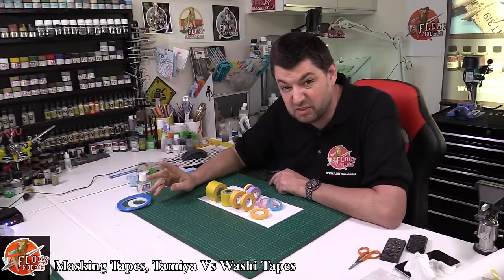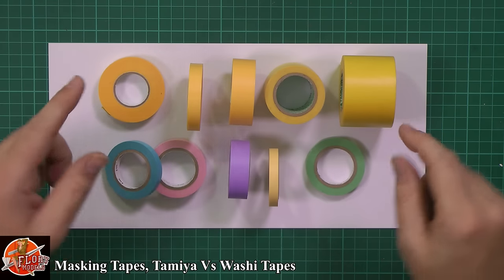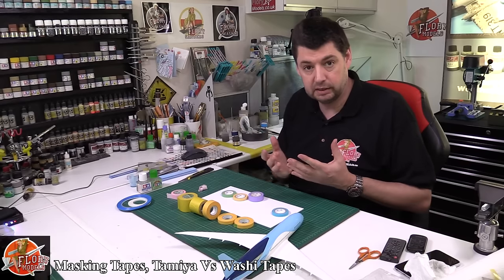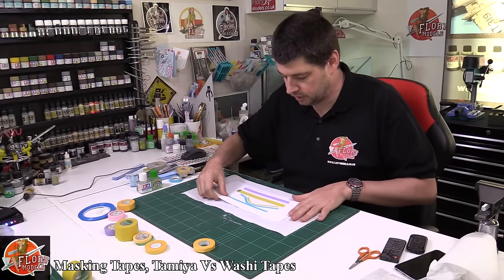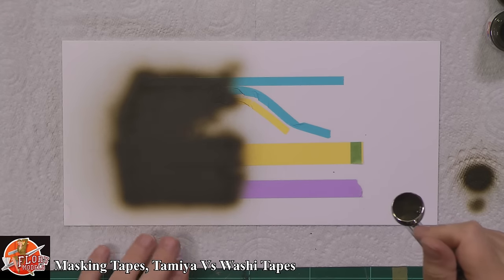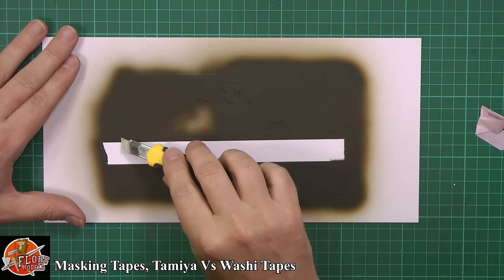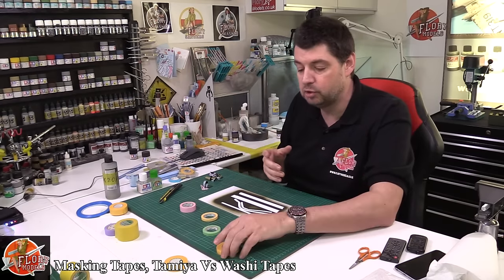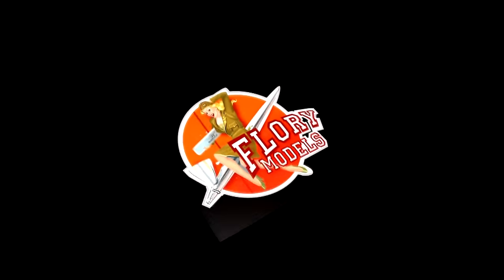Masking Tapes, Tamiya Vs Washi Tapes review